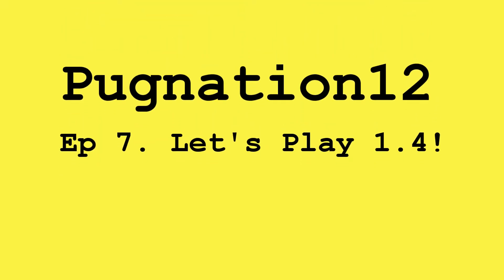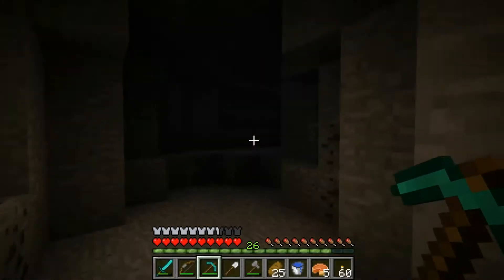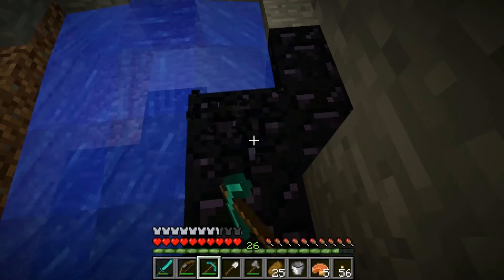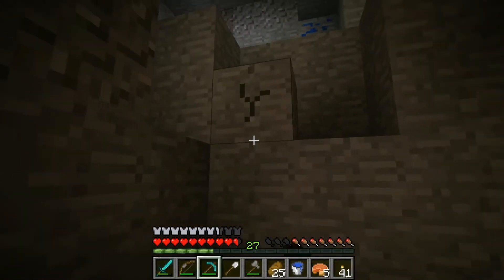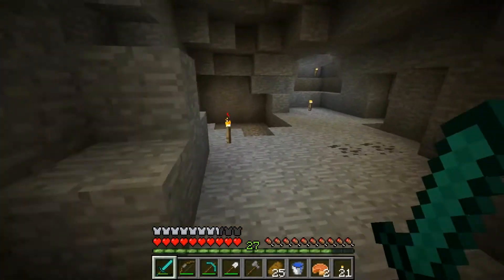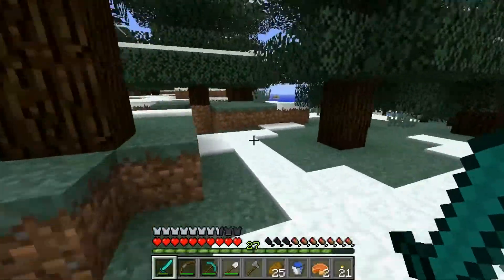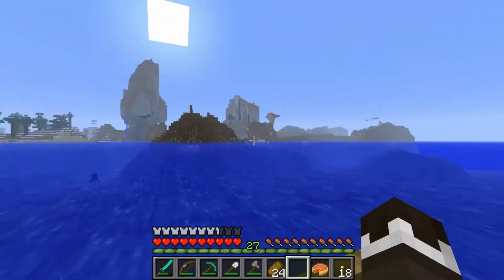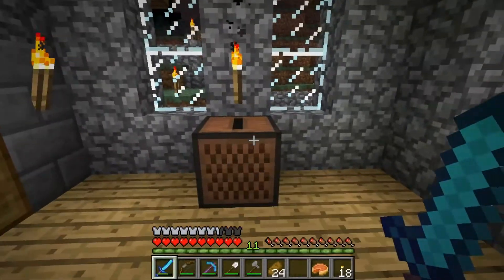Minecraft Let's Play 1.4! Ep. 7: Enchanted!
Minecraft Let's play 1.4 Survival!  In this episode our hero dives deep into caves to gather the material for an enchantment table!